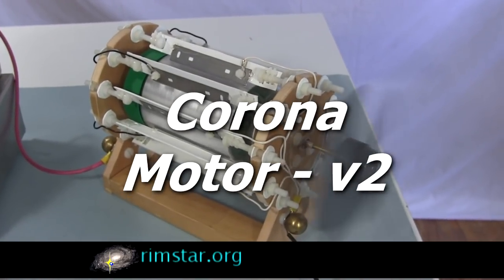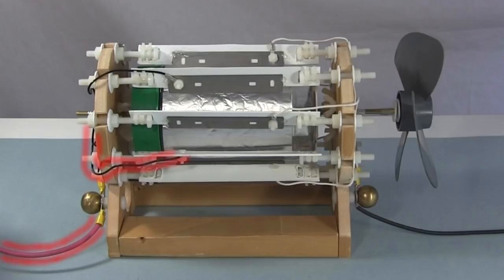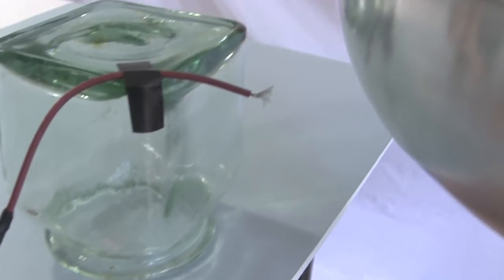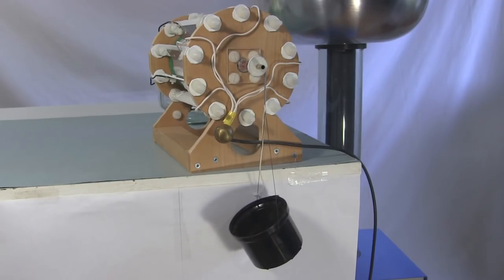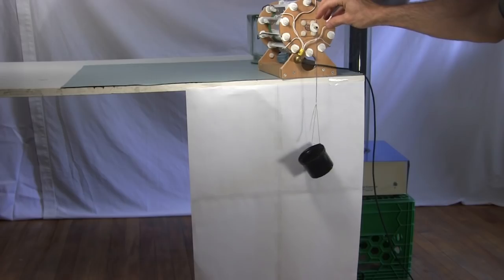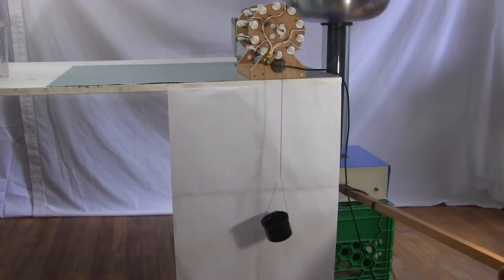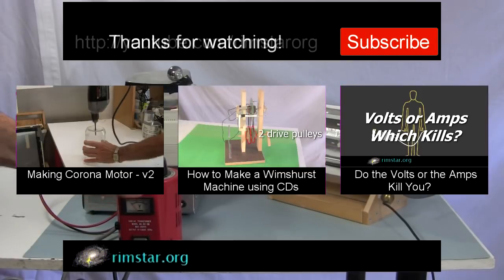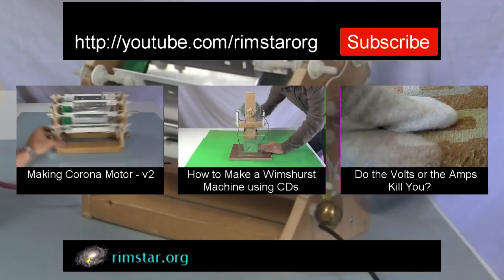Corona Motor (v2) or Electrostatic Motor/Atmospheric Motor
My new, more powerful corona motor, also known as an electrostatic motor or atmospheric motor, version 2. I demonstrate it using my homemade/DIY Wimshurst machine, my big Van de Graaff generator and my homemade/DIY 30kV DC high voltage power supply. I also do torque, work/energy and power measurements and calculations. This one uses a big peanut butter jar for the cylinder and paint shaver blades for the electrodes.

See also:

How to Make Corona Motor (v2) or Electrostatic Motor/Atmospheric Motor (1280x720)
(coming soon)

A big thanks to the folks on this Google+ post who helped proof my physics before this video was ready: